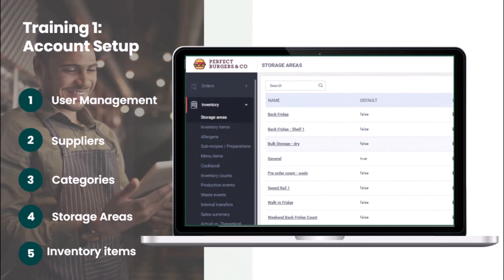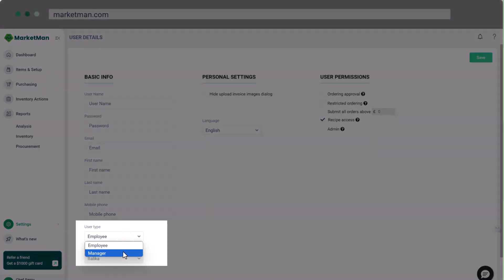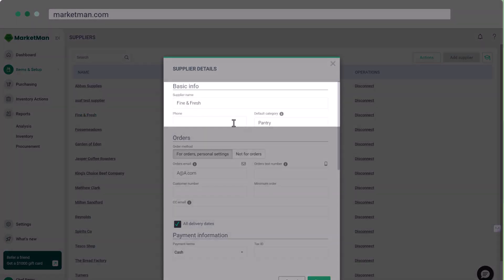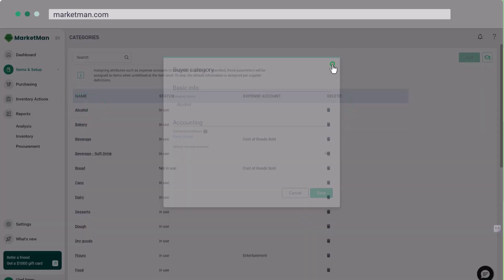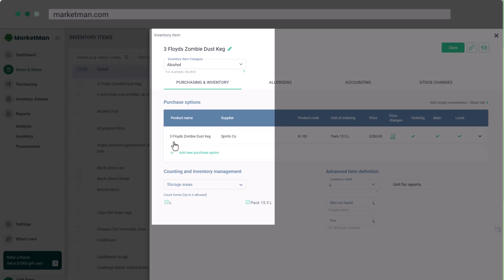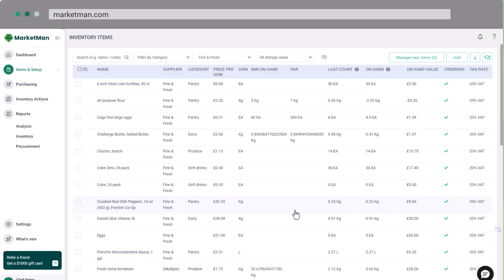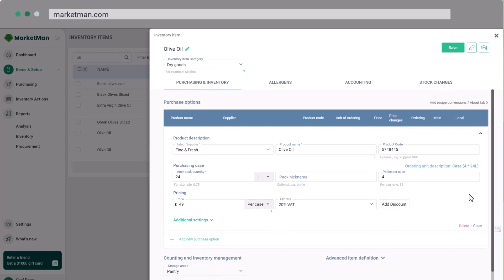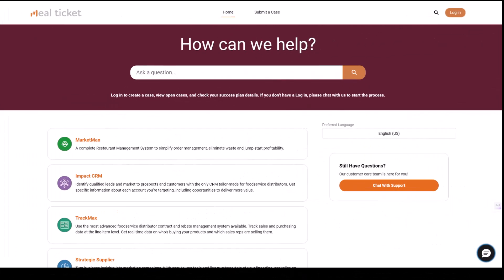Training 1: Setup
00:00 Introduction
00:25 Manage users
00:58 Suppliers
01:22 Categories
01:39 Storage areas
01:57 Inventory items
02:27 Bulk update